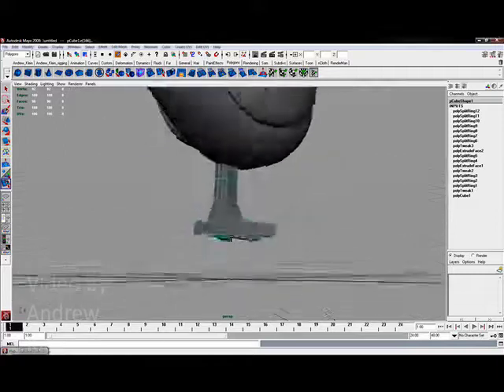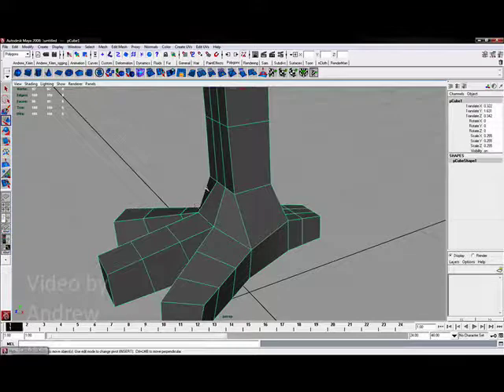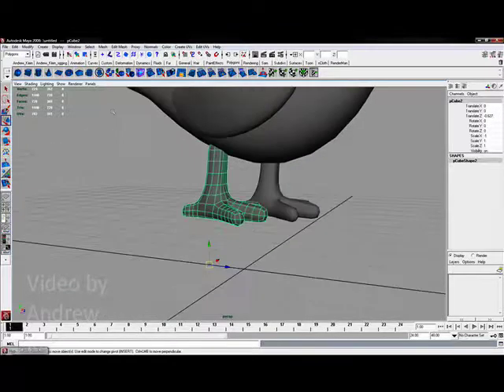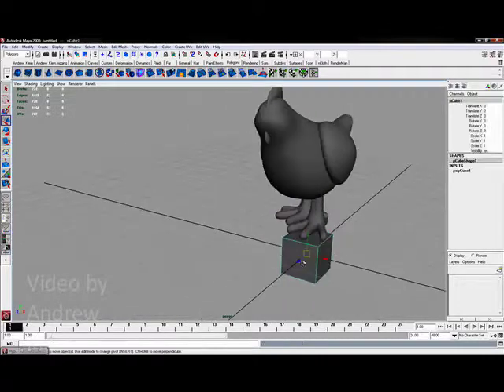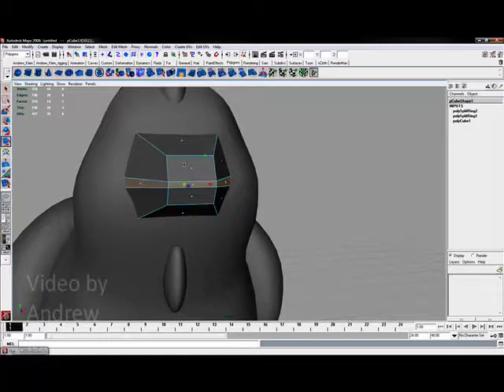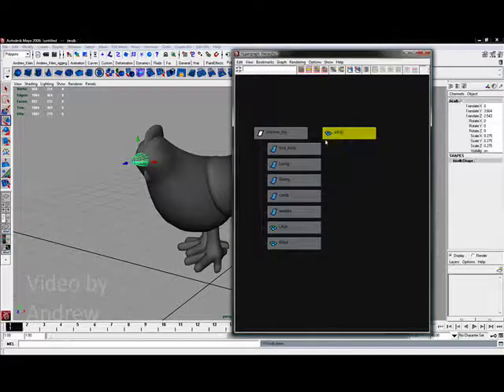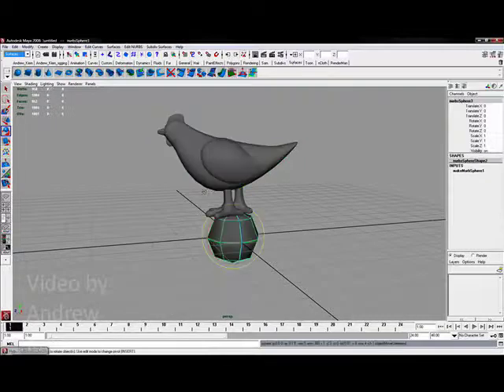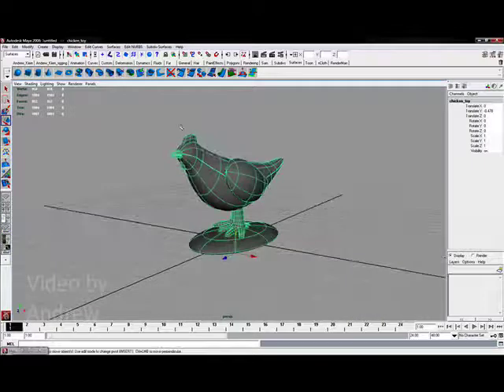Maya Modeling Basics: Toy pt. 6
In Part 6 of 6, this video from Andrew Klein at finishing the model by Smoothing, Extruding and Creating the Beak and Base.